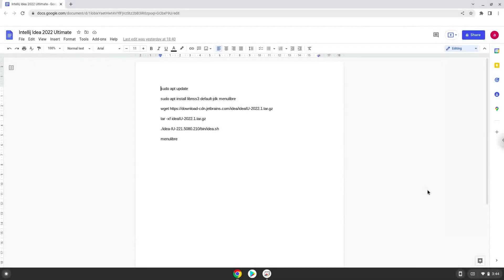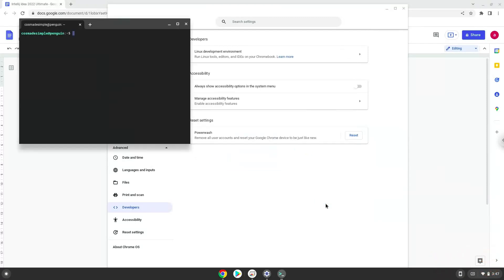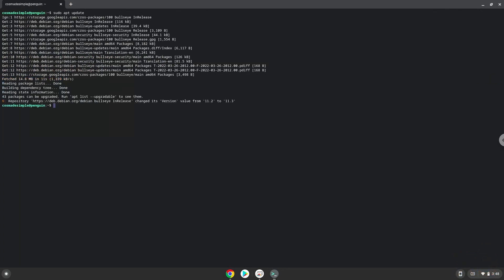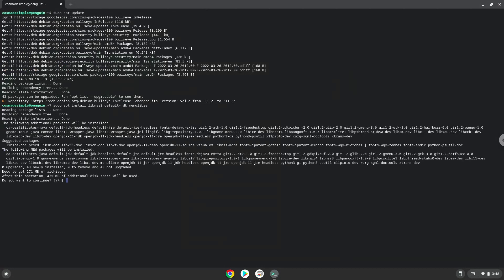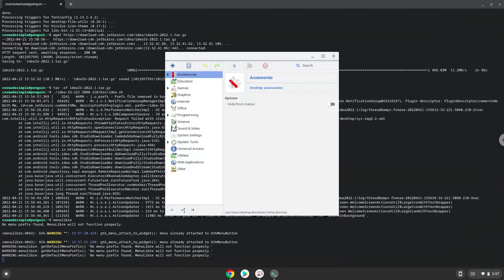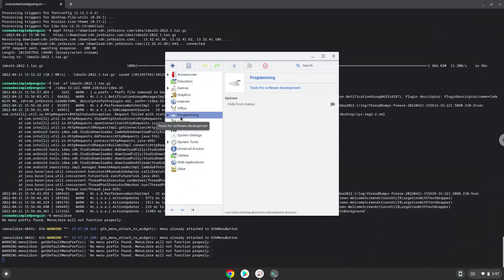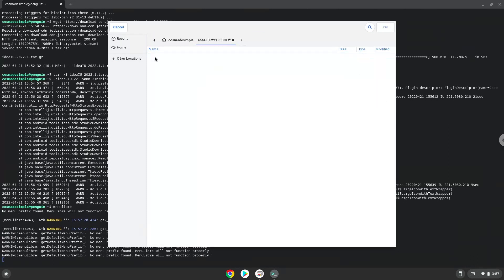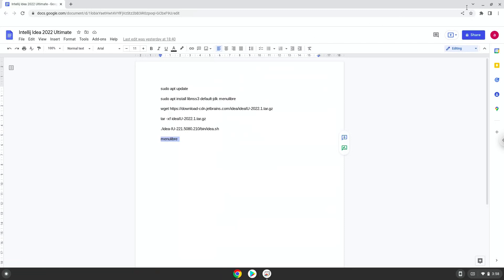How to install Intellij Idea 2022 Ultimate on a Chromebook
In this video, we are looking at how to install Intellij Idea 2022 Ultimate on a Chromebook.